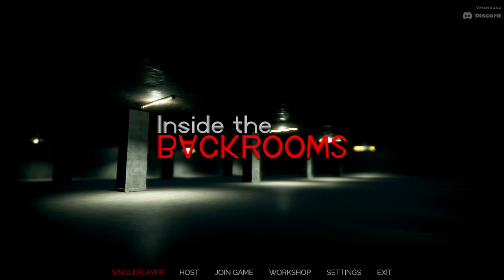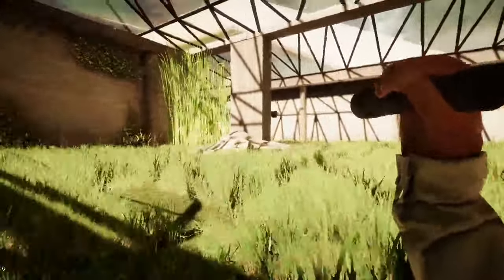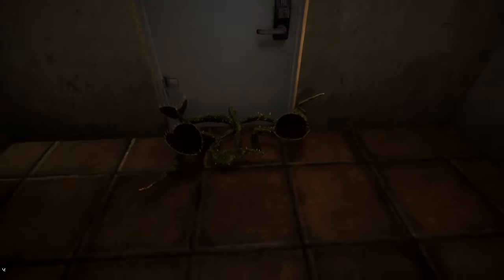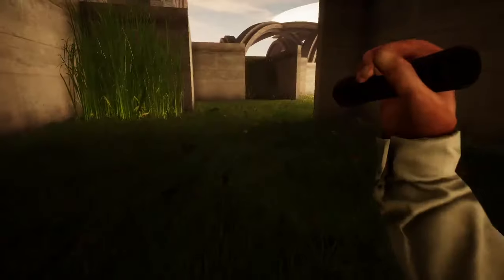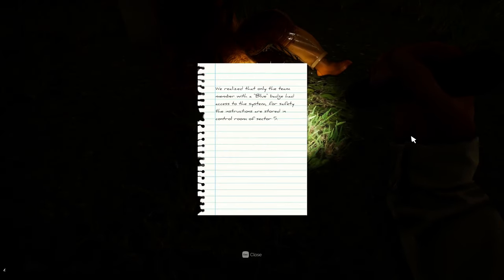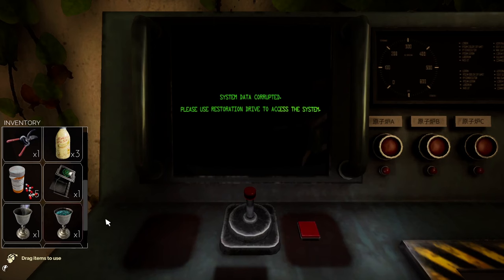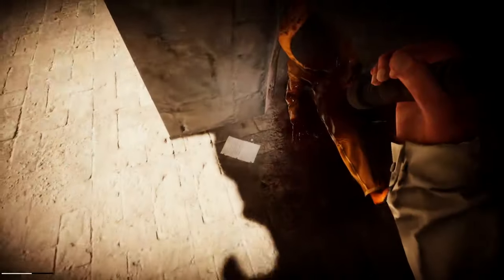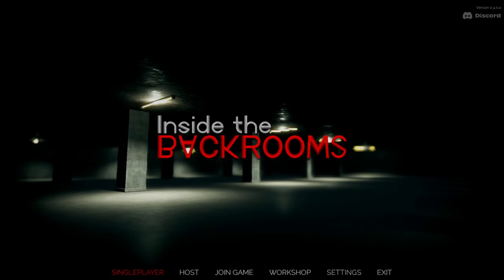Inside the Backroom: Grassrooms Guide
Tired of getting lost in the backrooms? Well, The Administrator is here to help! Check out my guide for the Grassrooms of Inside the Backrooms!